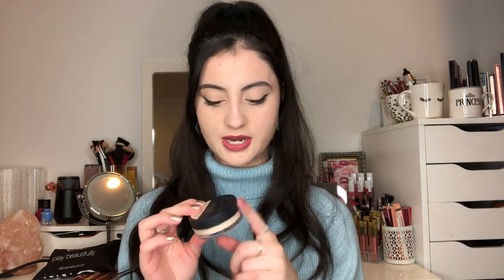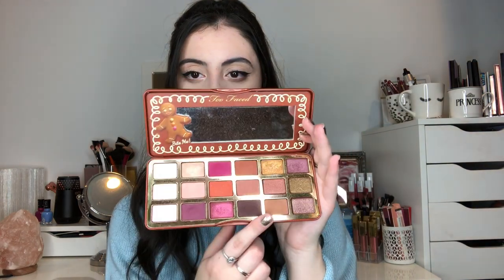MY TRAVEL MAKEUP KIT | Makeup I Pack When I Travel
Hey everyone, since I am doing some traveling now I decided to share with you what makeup I travel with along with some travel makeup tips and tricks. Enjoy!

Follow me on Gravy Live!!
Download Gravy Live Here You should check out LaviniaRusanda's Shopping Parties on the Gravy App. The live parties are a blast and we can win prizes and score deals while we shop together.